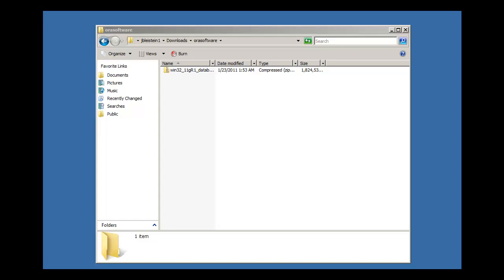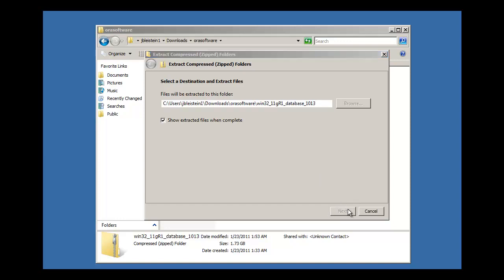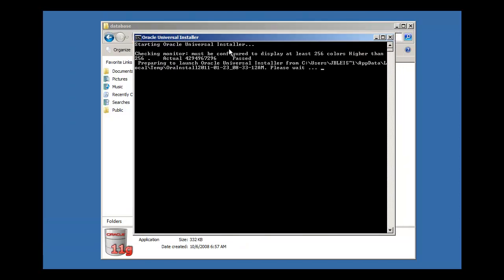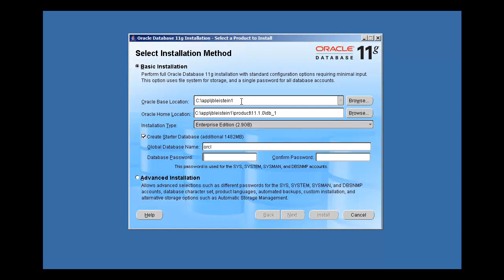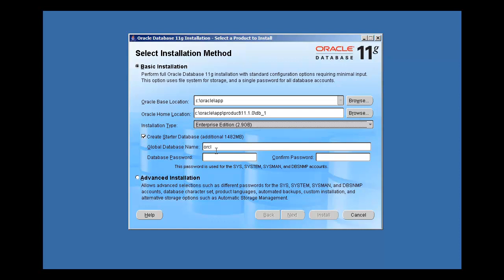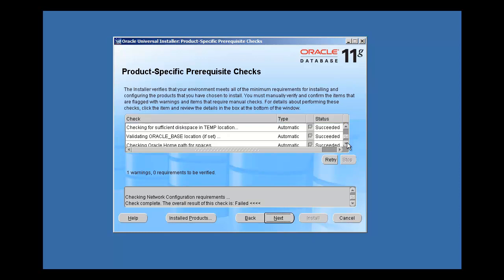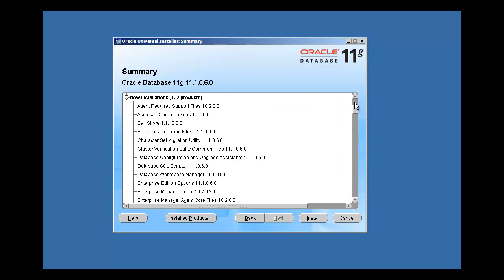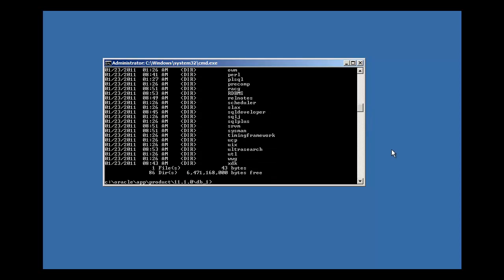Oracle DBA Justin - How to install the Oracle database software on Windows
Installation of the Oracle database software on a Microsoft Windows computer system.